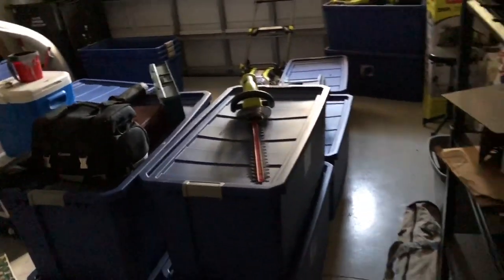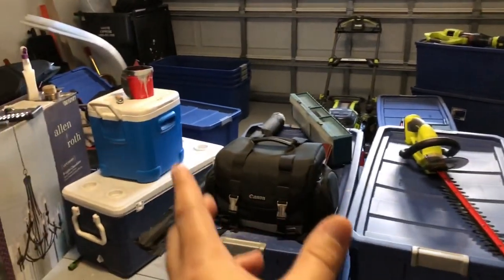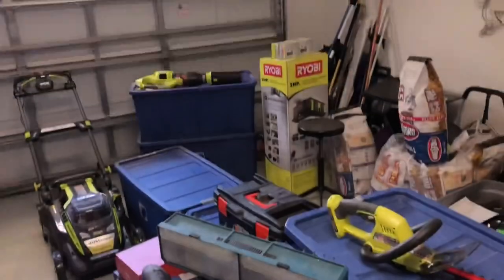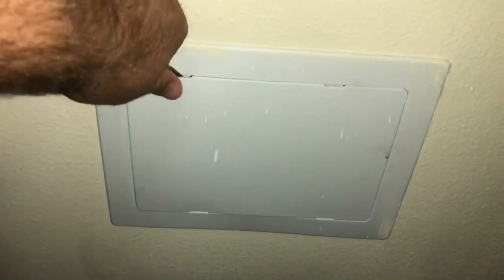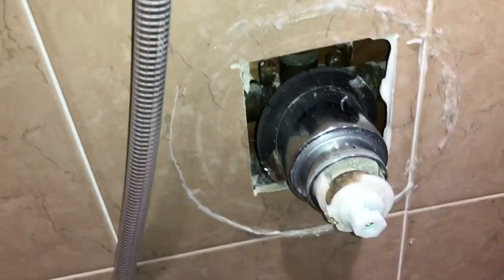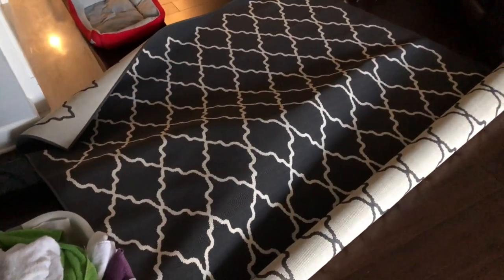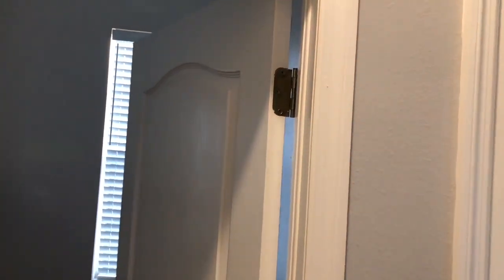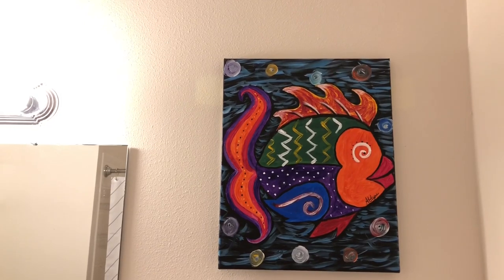Home Vlog Day 30 - CO Guy Stuff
Fixing a loose shower valve in the wall, fixing doors, more unpacking, clearing garage space, finding another awesome restaurant and more!